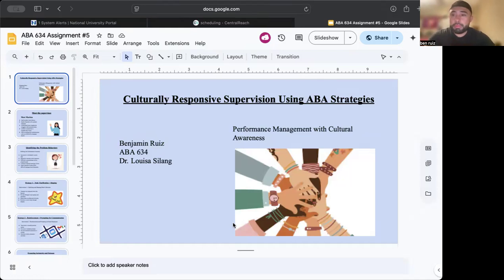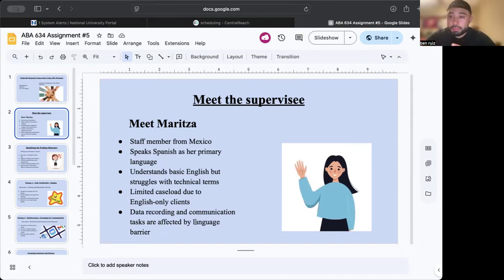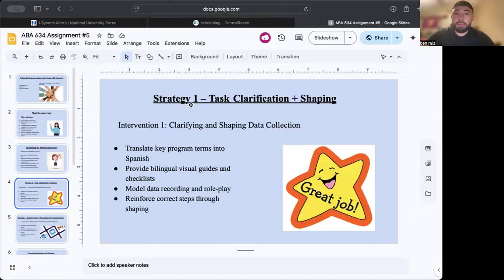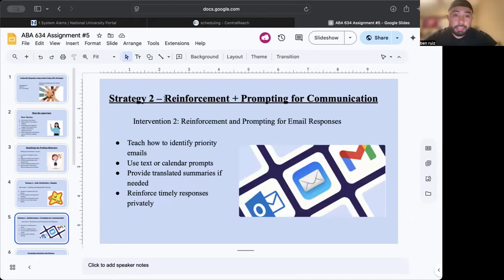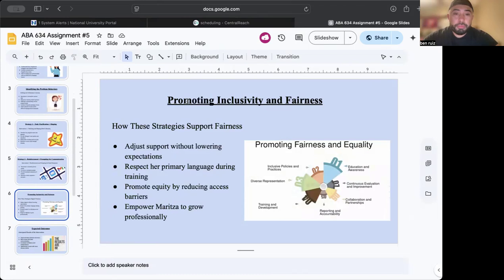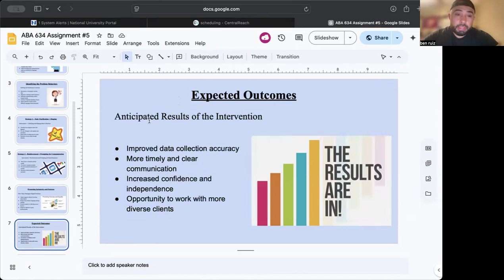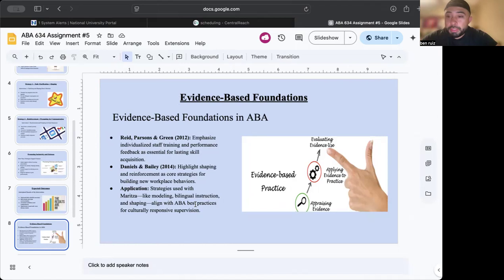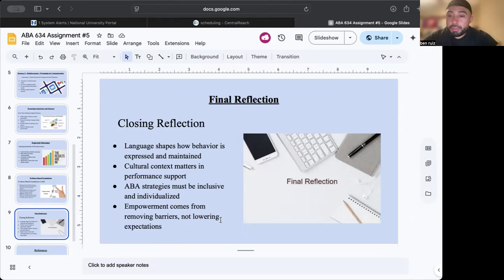ABA 634 Assignment 5: Creating an Interactive Video as a Supervisor